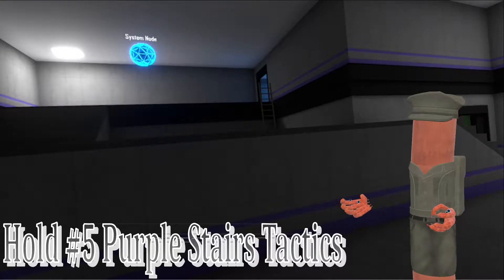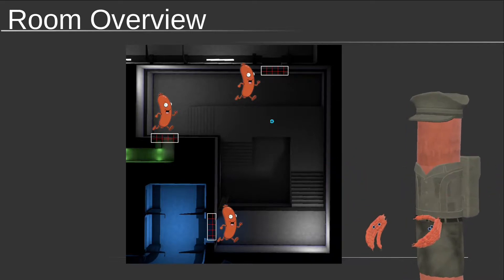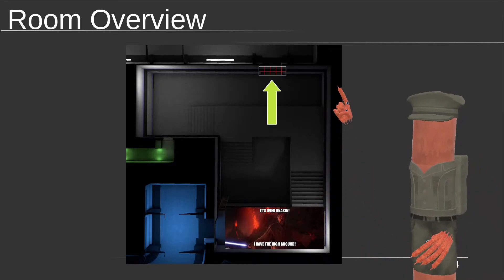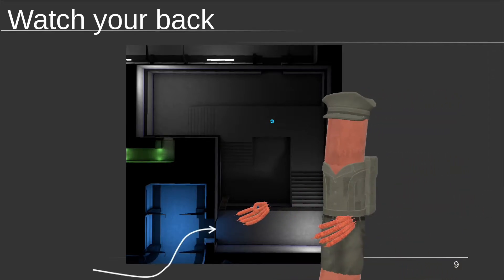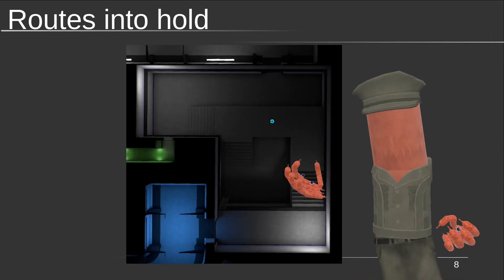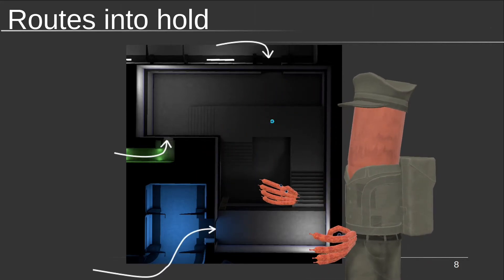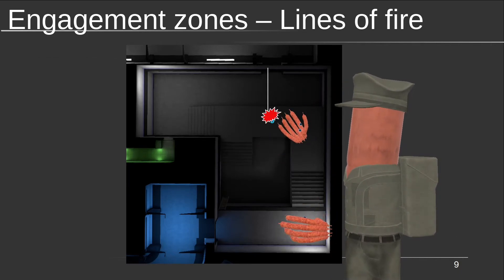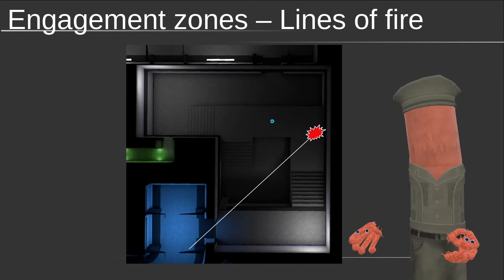First 2 Wurst - Seed 1, Hold 5, Purple Staircase Tactics video.